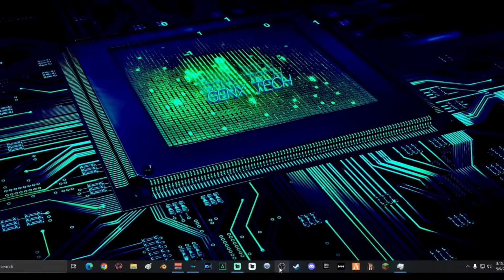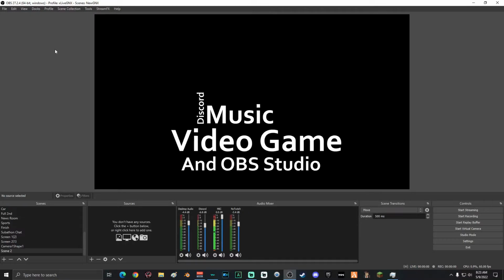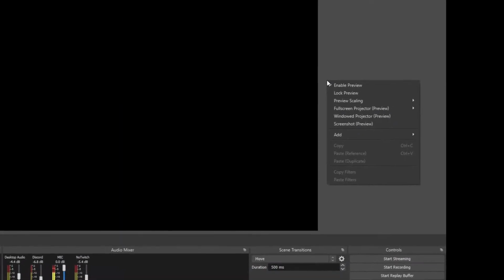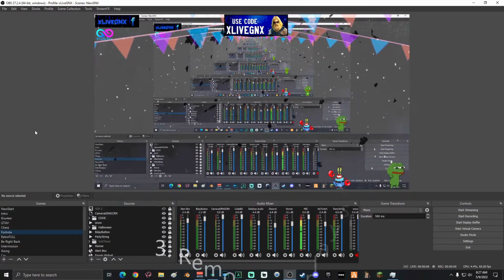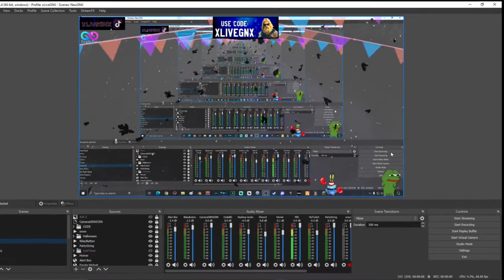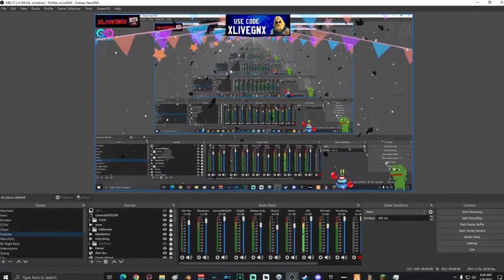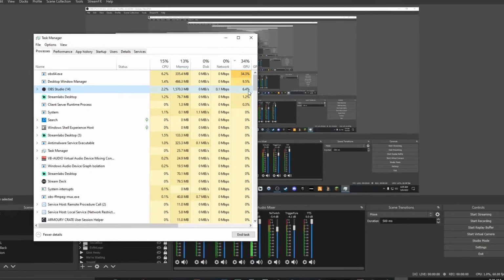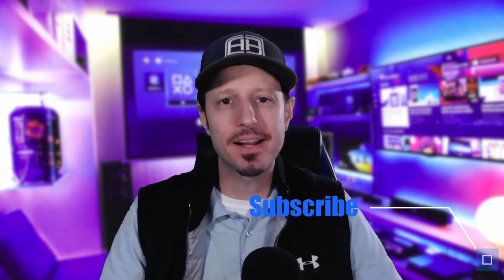Fix Choppy Streams - How to Improve Stream Quality - OBS/SLOBS (2023)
Learn how to fix skipping and dropping frames in OBS Studio. This also works with SLOBS.